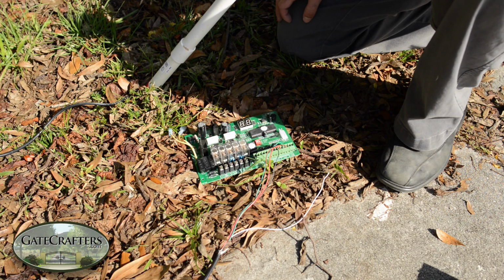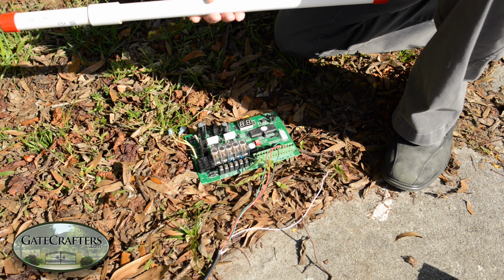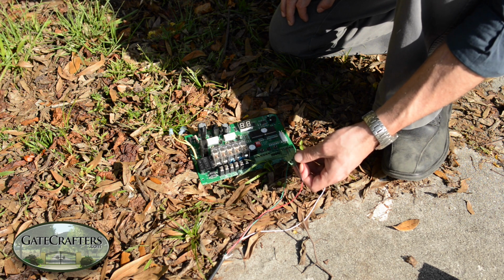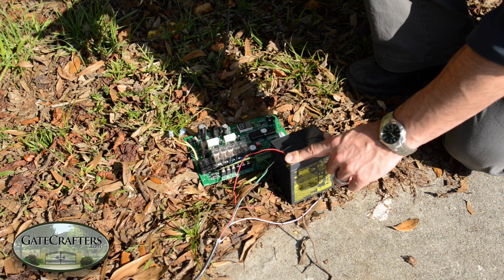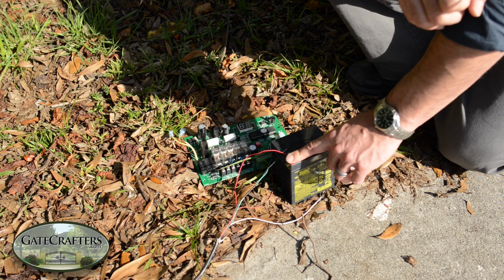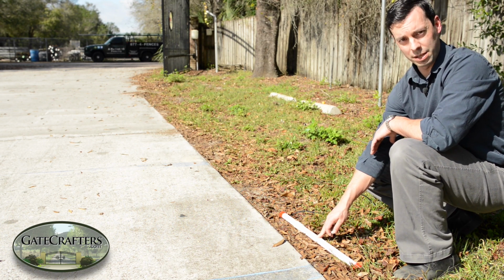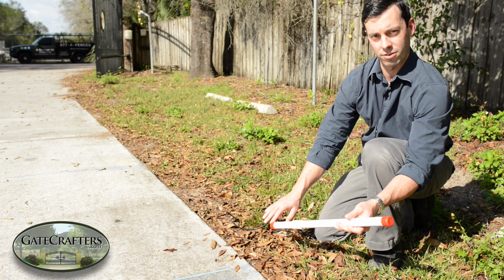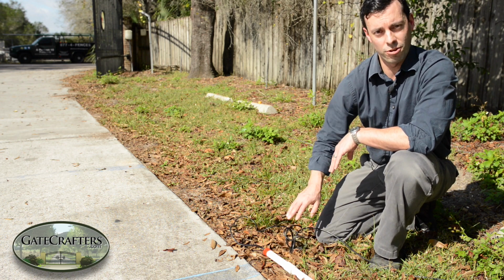How To Troubleshoot Exit Wands for Driveway Gate Openers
This video is about troubleshooting exit wands after they have been installed, and are starting to cause issues